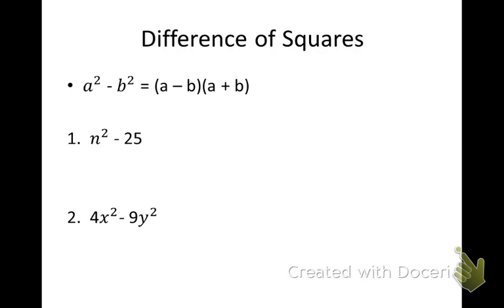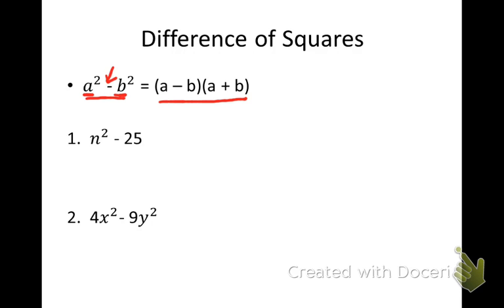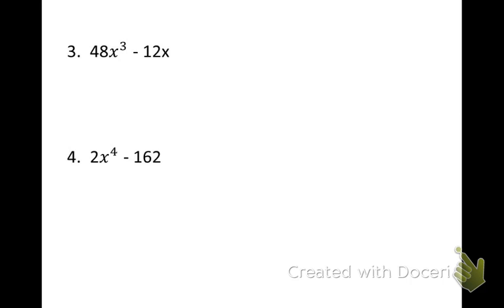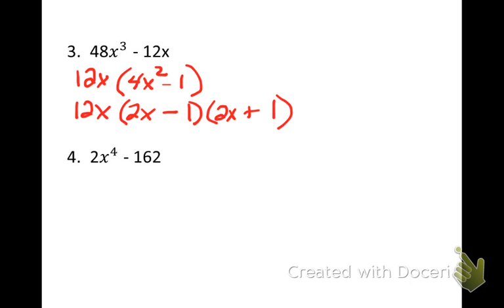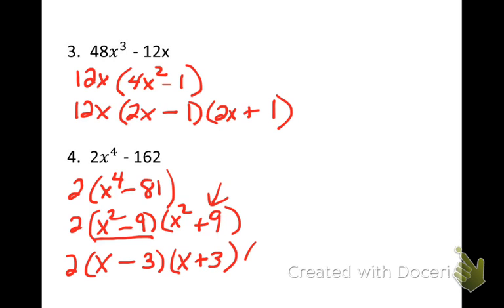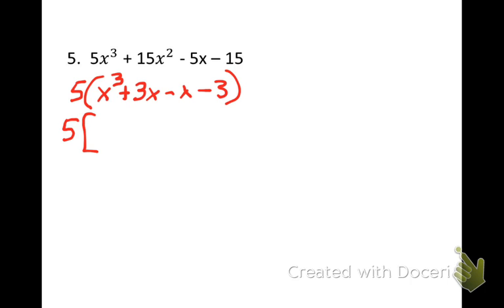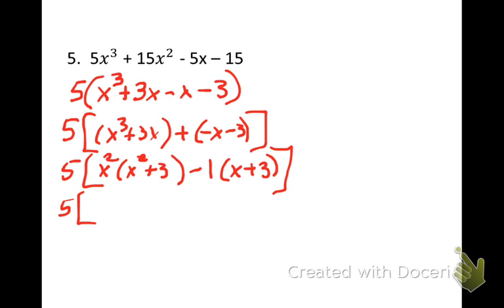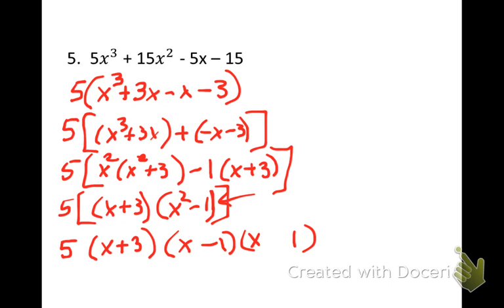difference of squares